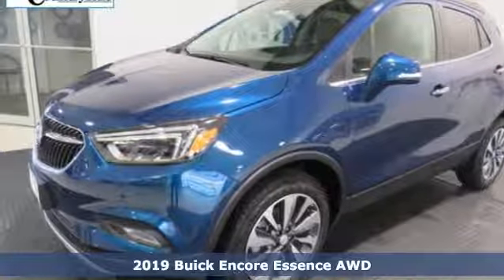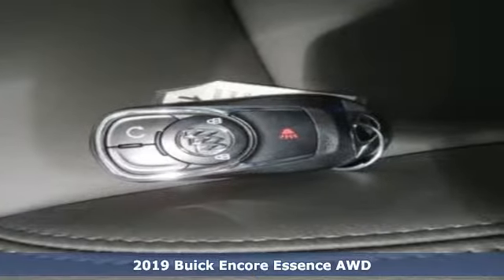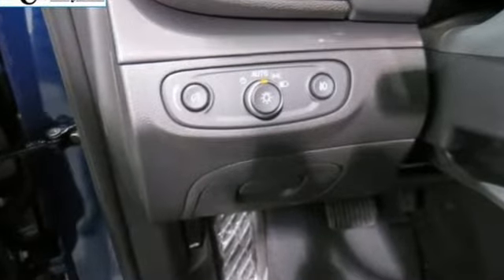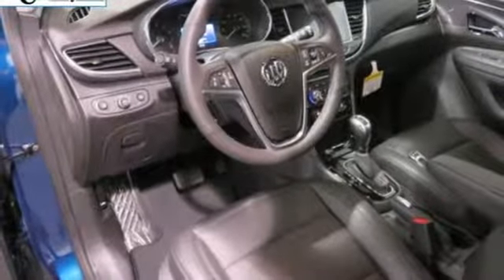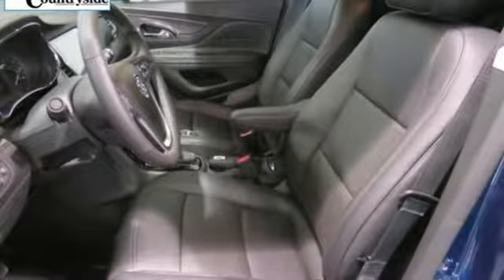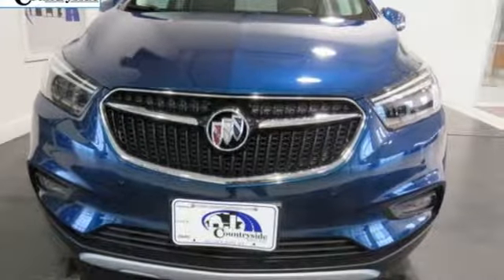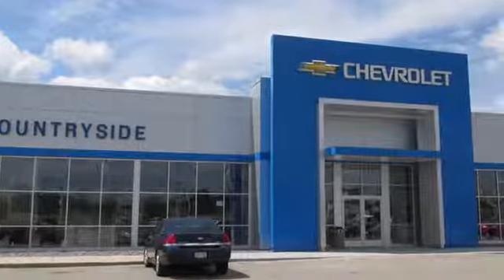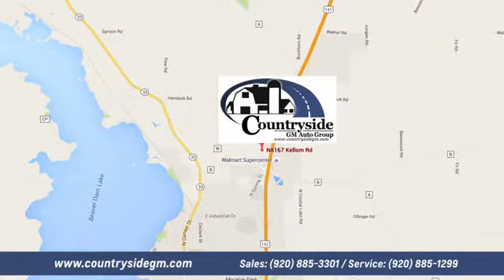New 2019 Buick Encore Beaver Dam WI Madison, WI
Year: 2019
Make: Buick
Model: Encore
Trim: AWD 4dr Essence
Engine: 1.4L I4 16V GDI DOHC Turbo
Transmission: AUTOMATIC
Color: DEEP AZURE METALLIC
Interior: EBONY
Stock #: S1399
VIN: KL4CJGSM4KB782291
"Luxurious interior that's comfortable and convenient with nice access and ease of entry and departure. Great Finance Options Available."

Address:
8167 Kellom Rd